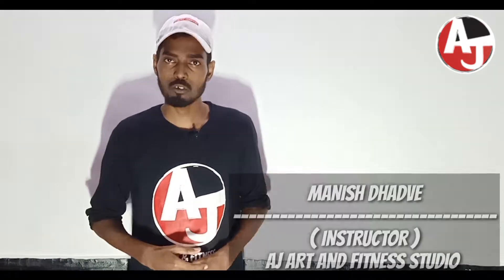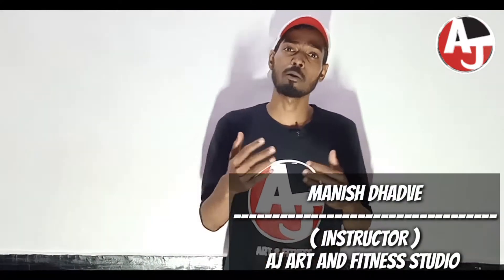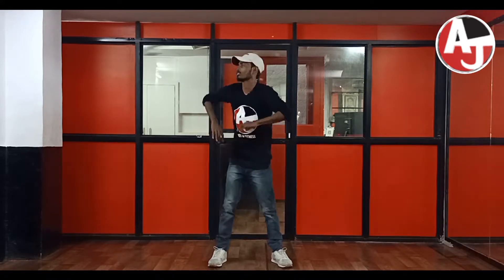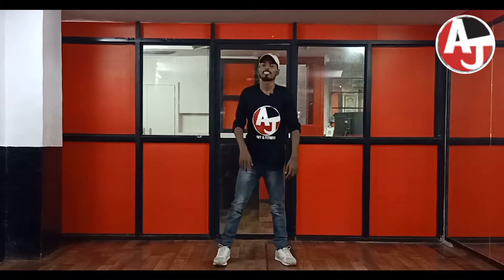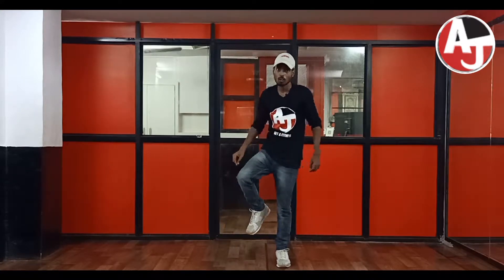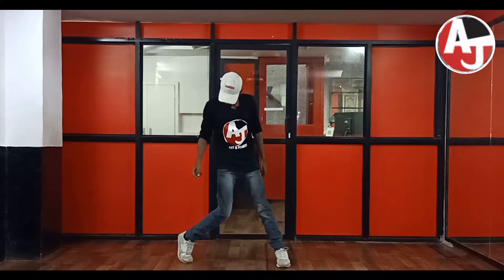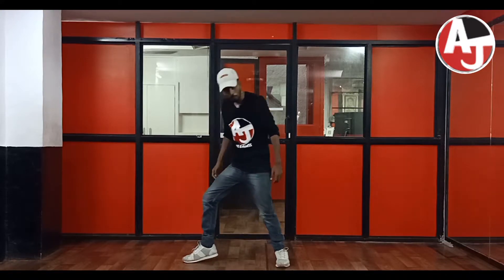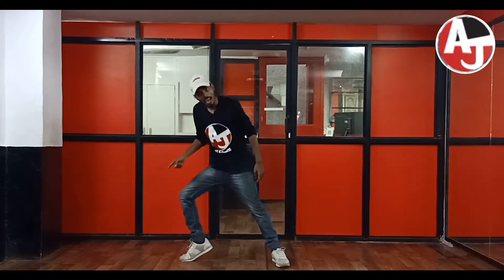HIP HOP BASIC STEP 6